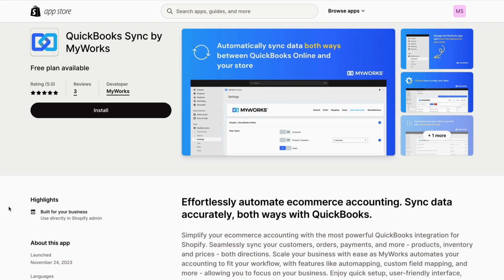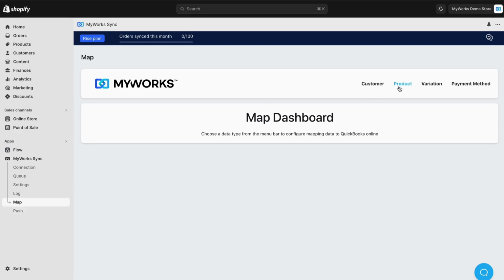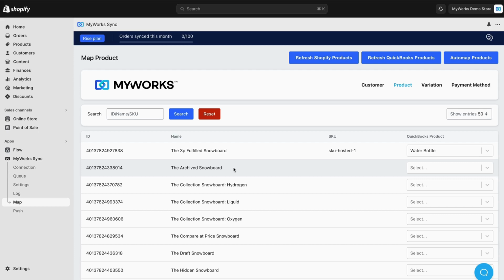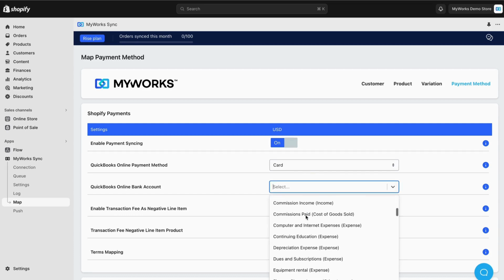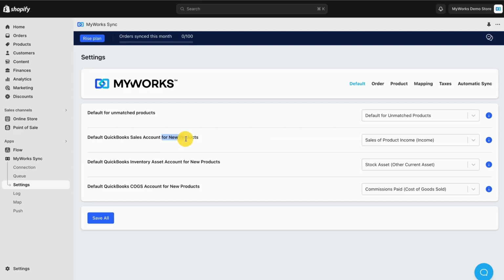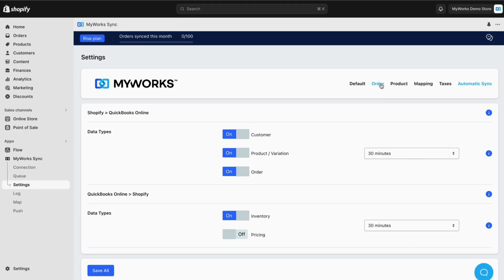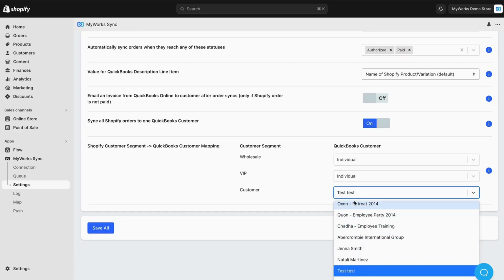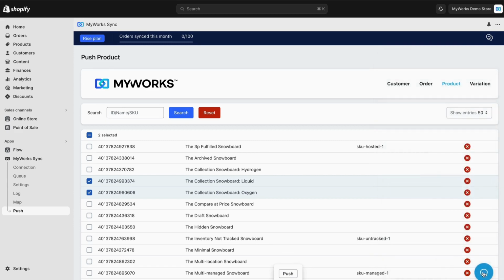MyWorks Shopify Setup Video for QuickBooks Online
In this video, you'll find a thorough guide on how to install the MyWorks integration between Shopify and QuickBooks. From downloading it from the Shopify app store, to connecting with QuickBooks online- this video tutorial will assist you with clear and step by step instructions on how to sync all of your data such as orders, products, inventory levels, customers, payments and MORE between Shopify and QuickBooks.